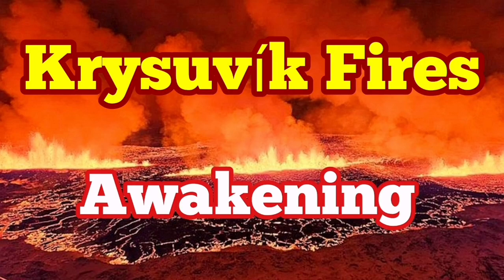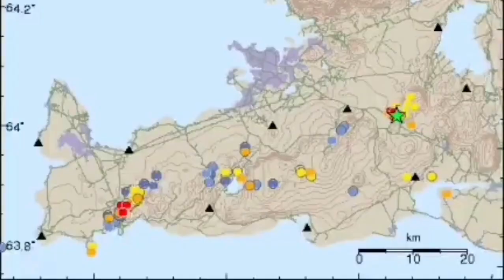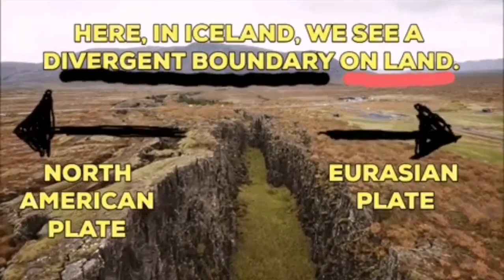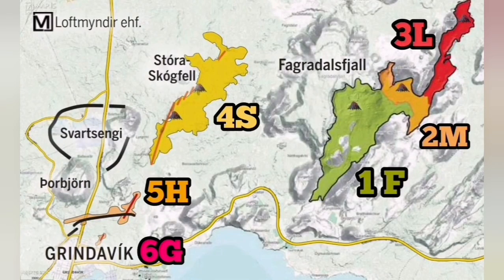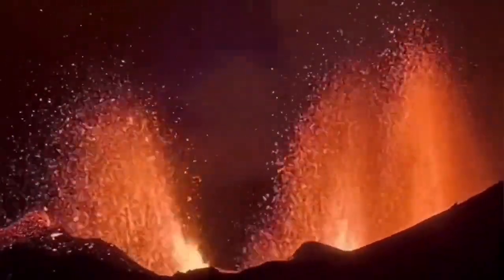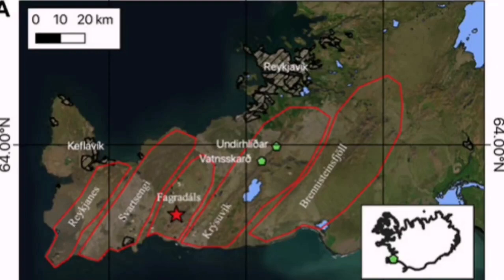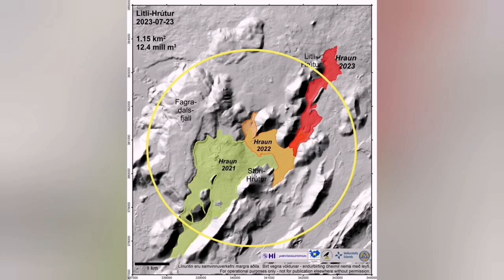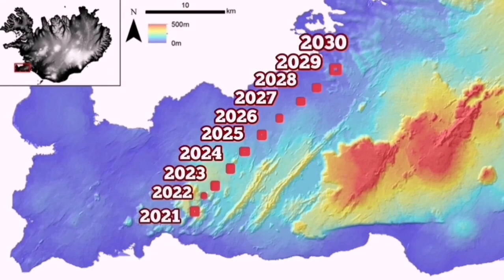Krýsuvík Volcanic System Is Awakening, Iceland Fagradalsfjall Sundhnúka Grindavik Fissure Eruption